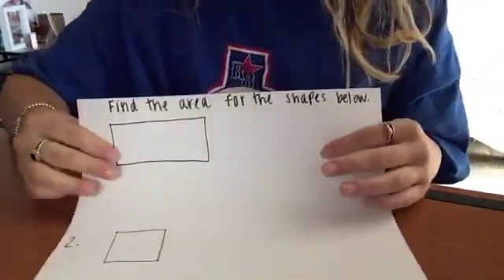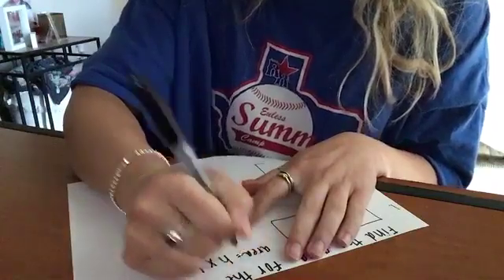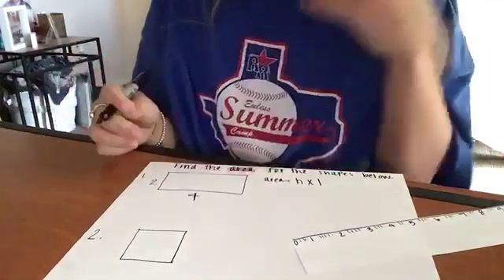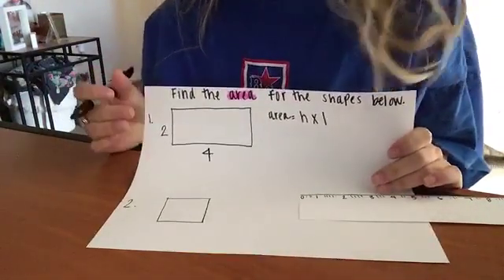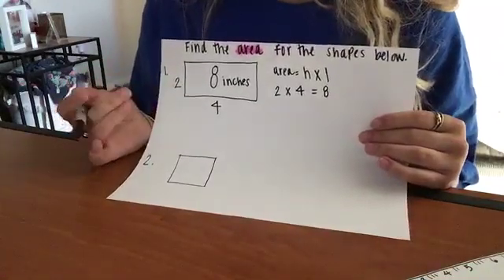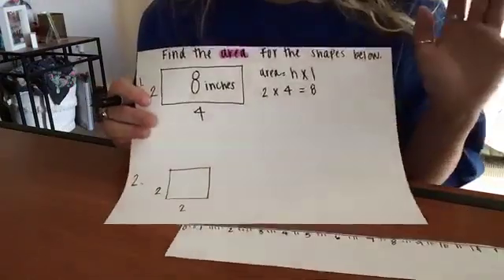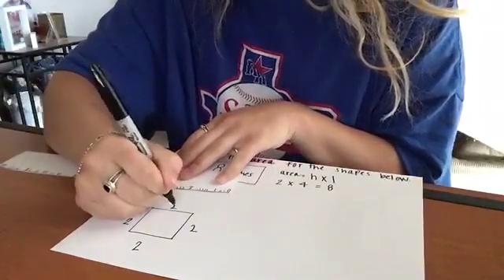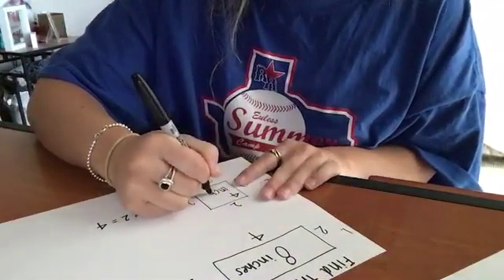Online Math D&E 3